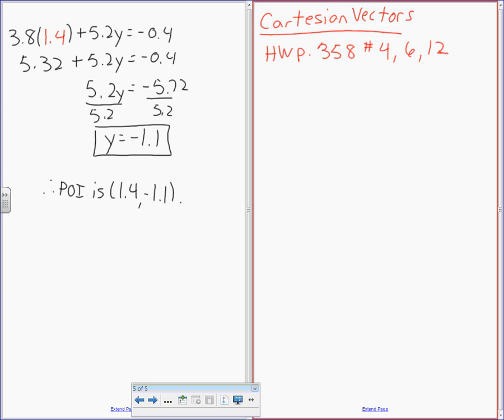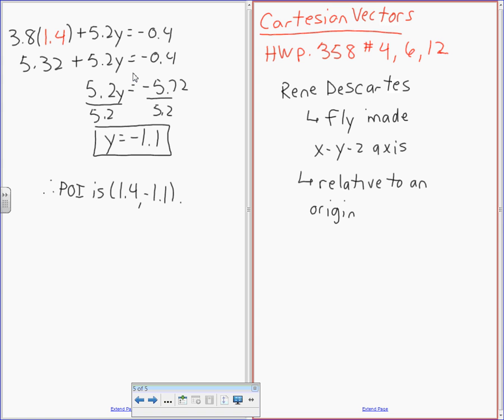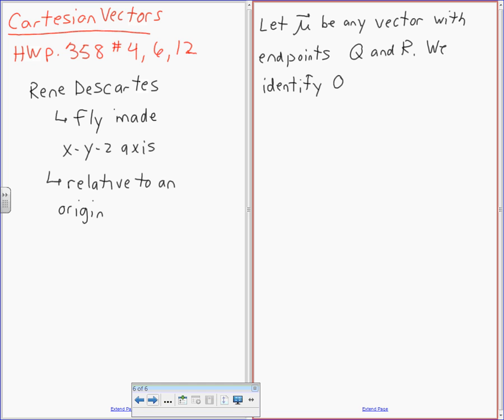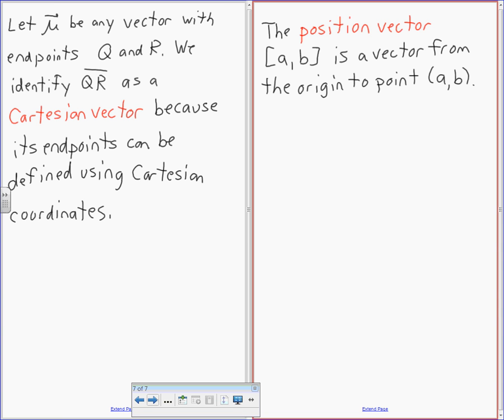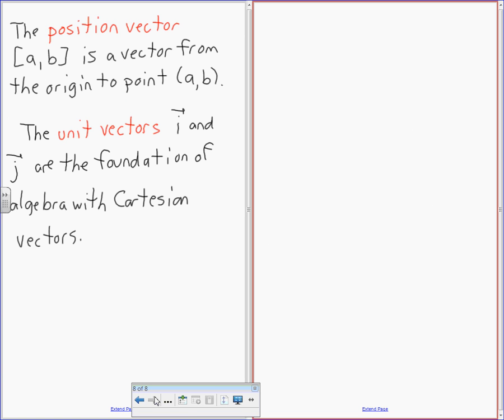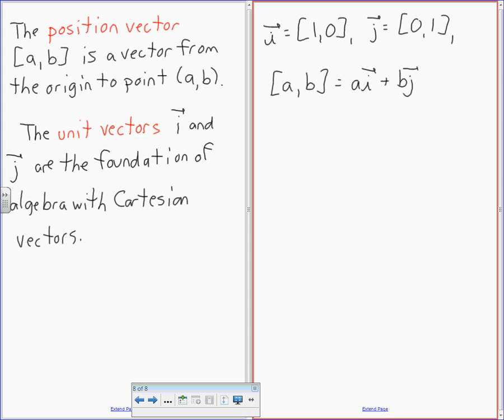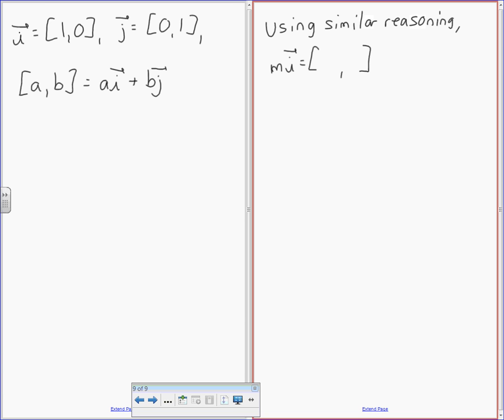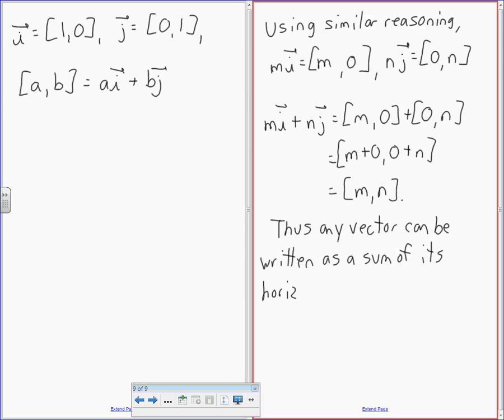MCV4U - Cartesian Vectors - Part 2 of 4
My March 4th, 2015 lesson on Cartesian vectors